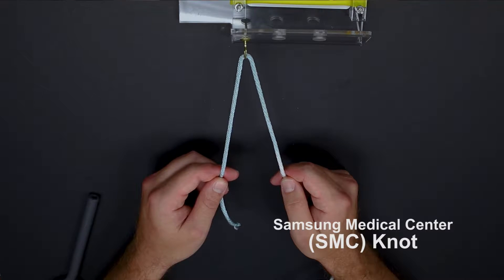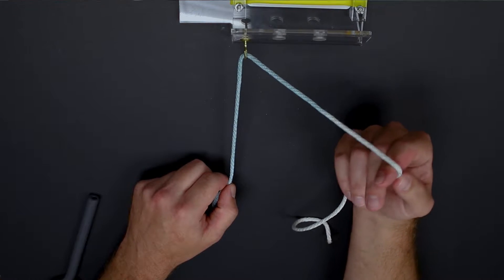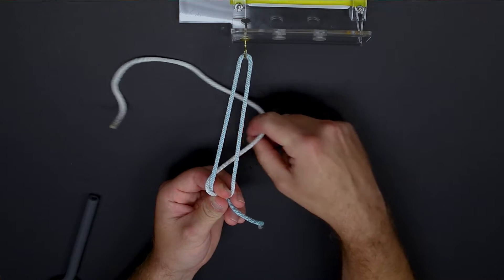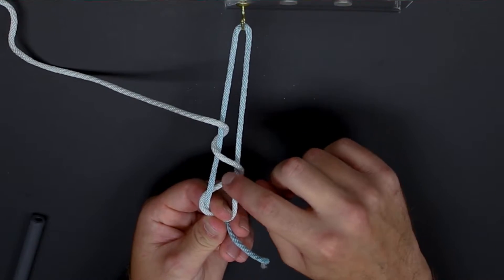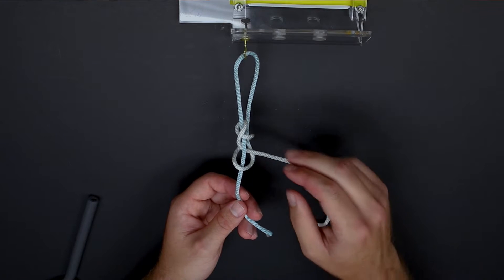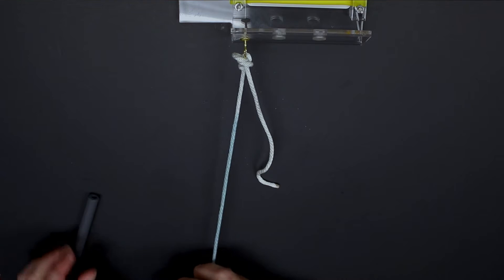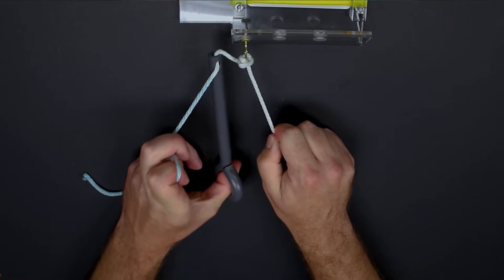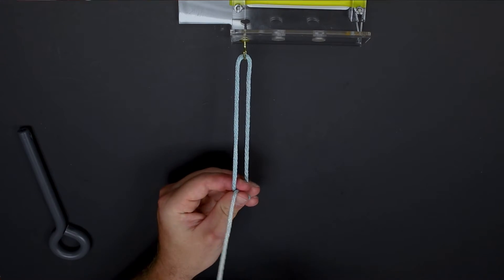The SMC Knot - Sliding knot with locking mechanism - Arthroscopic Knot Tying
See Reverse Flipping Technique to secure the knot

Presented by
Aony Zacharias, MD
PGY-4, Department of Orthopaedic Surgery and Sports Medicine
University of Kentucky College of Medicine

Mary Lloyd Ireland, MD
Professor, Department of Orthopaedic Surgery and Sports Medicine

Arthroscopic Knot Tying
To be Published in
Cole & Chahla: Surgical Techniques of the Shoulder, Elbow, and Knee in Sports Medicine

PMID: 10882457 DOI: 10.1053/jars.2000.4821
Abstract
A new slip knot for arthroscopic surgery, the SMC knot, is described. By pulling the post strand, a self-locking loop is created. By tensioning the loop strand, the self-locking loop creates a snug knot without sliding backward. The SMC knot is simple and has a low profile. With a nonabsorbable suture, it provides great knot security.